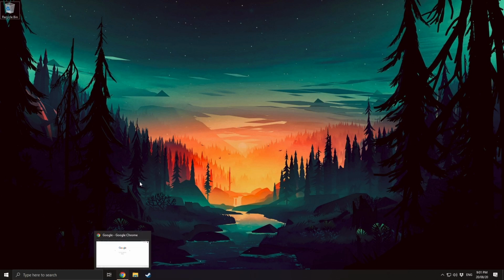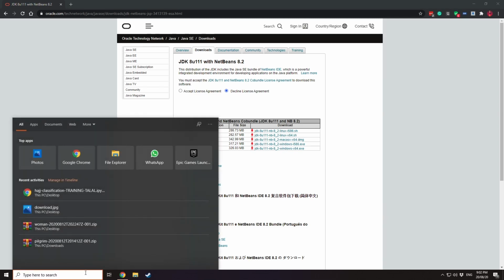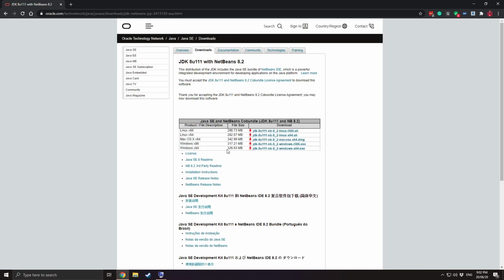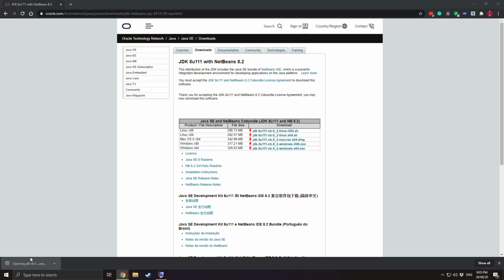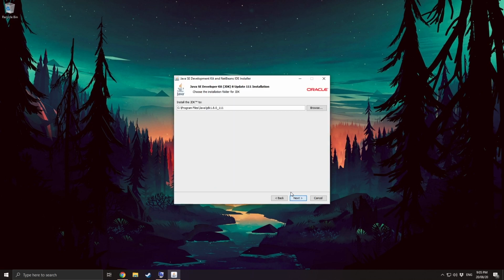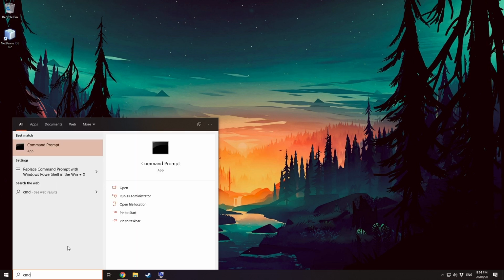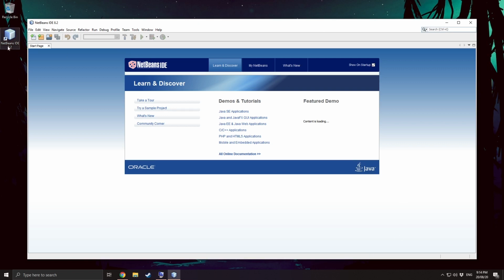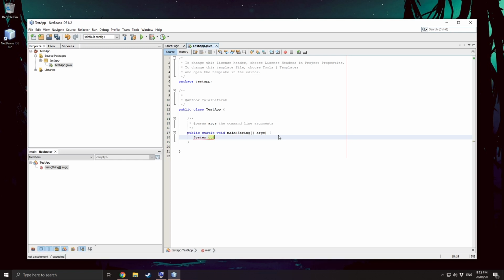How to Install Java JDK and Netbeans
Watch a short tutorial by Talal Bafarat on how to easily download and install Java JDK and Netbeans